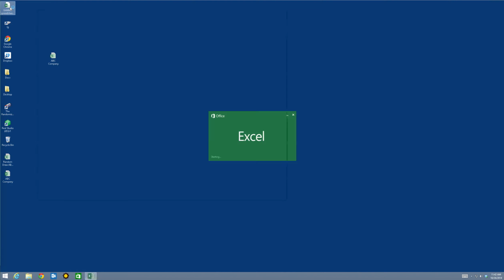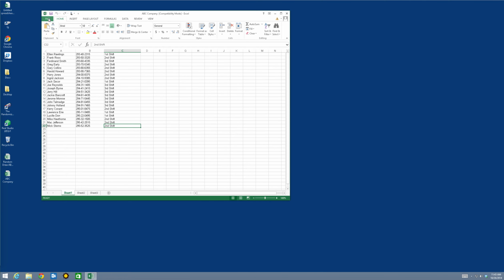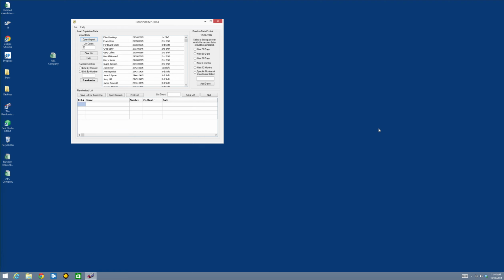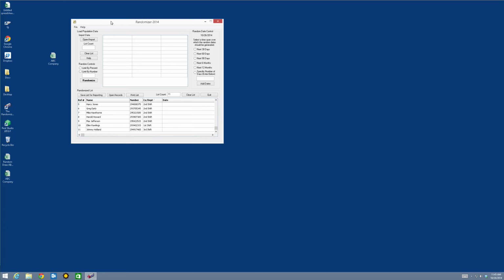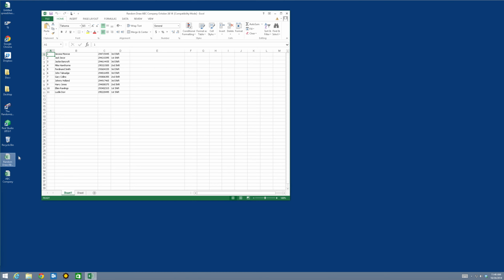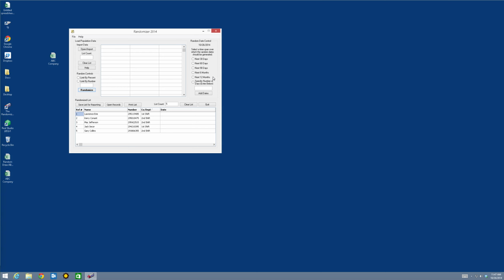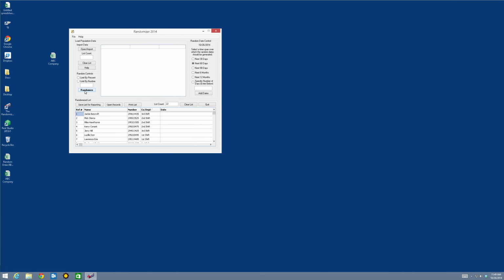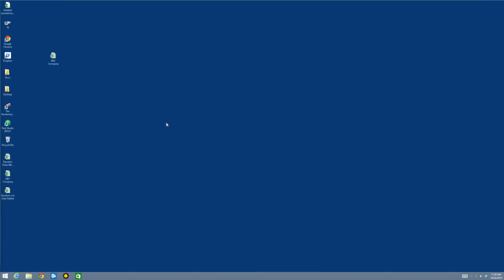How To Use The Randomizer